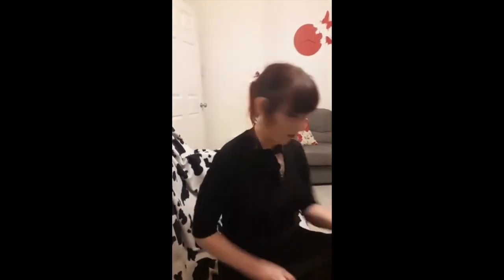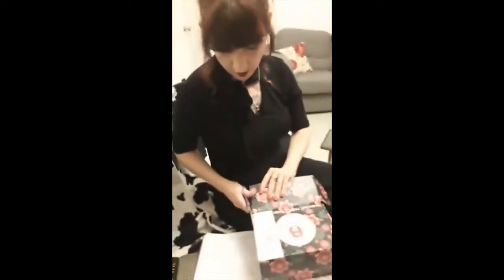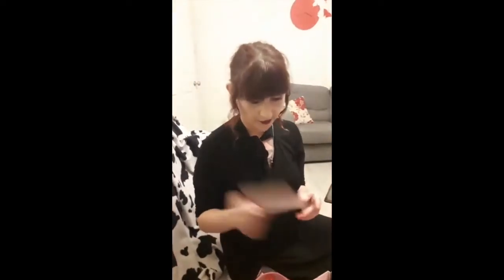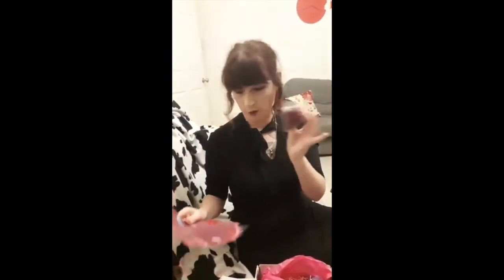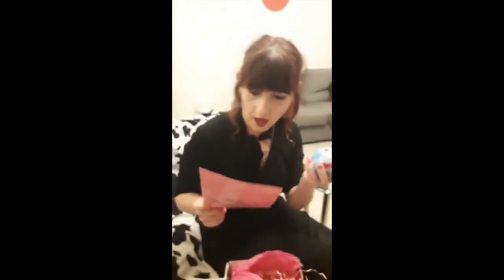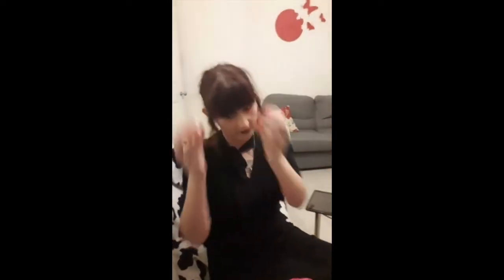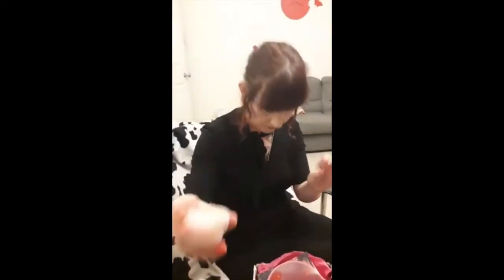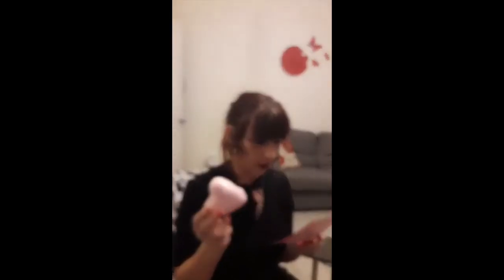Bathbox Live Unboxing February 2019 by Joanne for BoXession